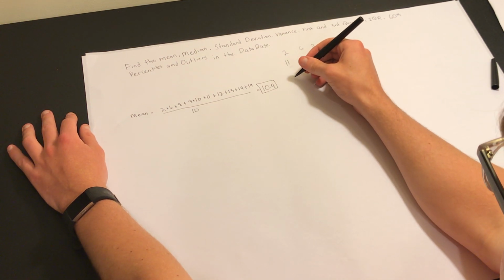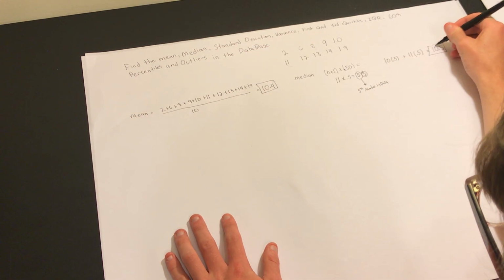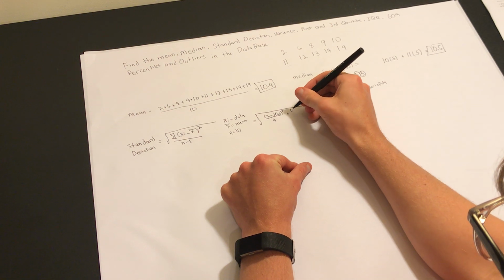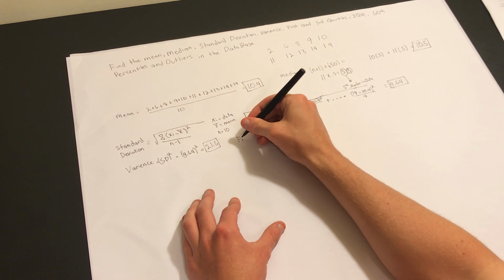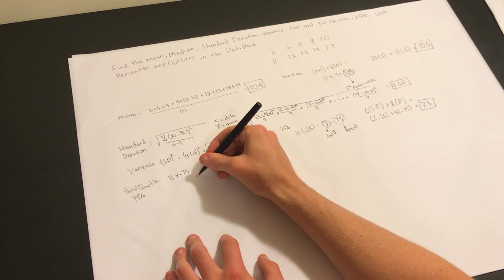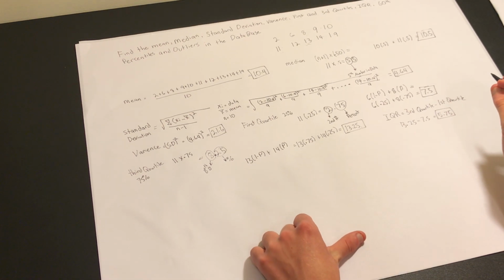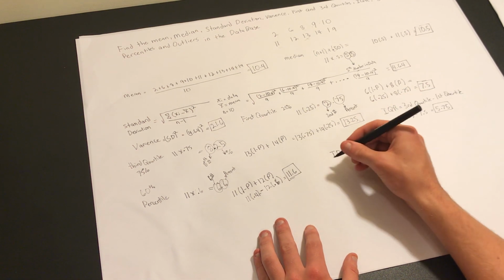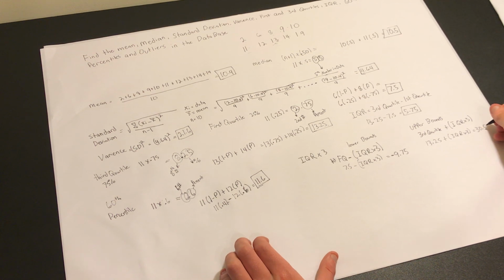Spring 2019, STAT II, problem 2 , exam 2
Connor Curtis who was one of my best students made this video to help next year students to learn the posted problem. This problem is about descriptive statistics.